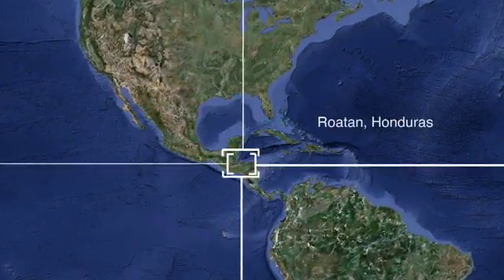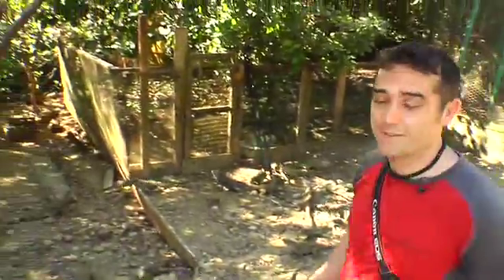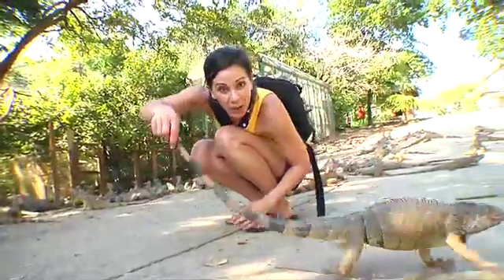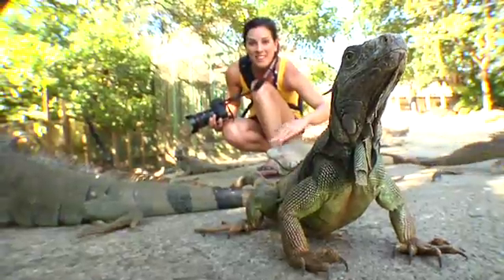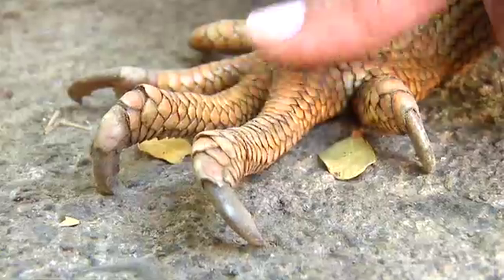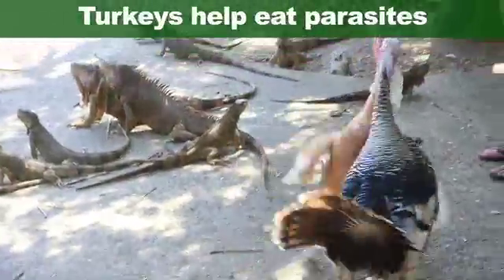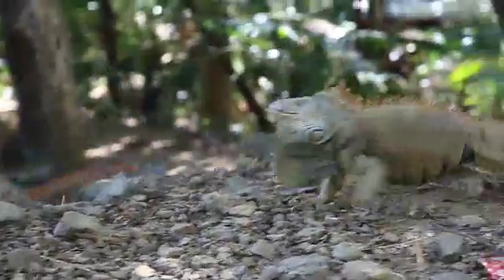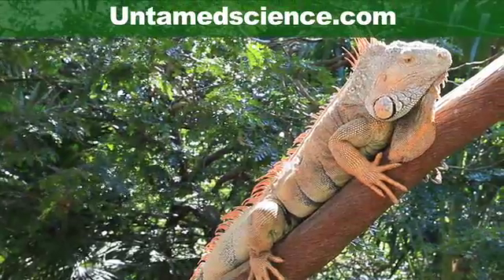Thousands of Green Iguanas!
This green iguana video was filmed in a small reserve on the island of Roatan in Honduras. Here they have thousands of green iguanas roaming the reserve.